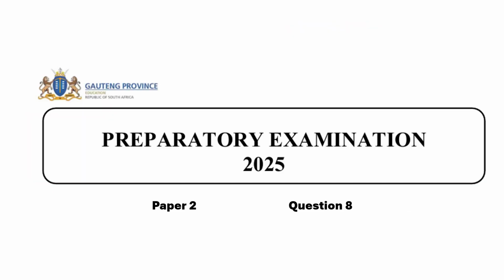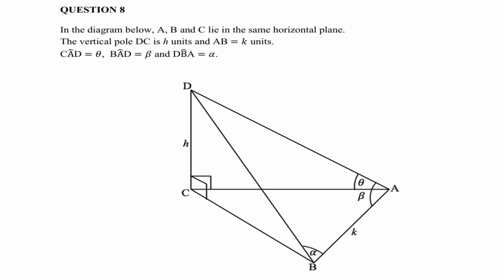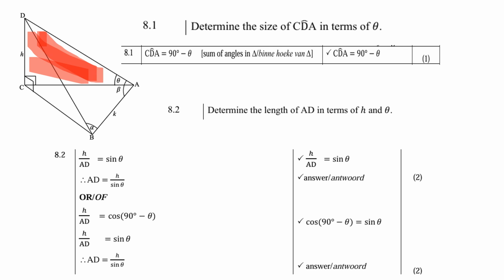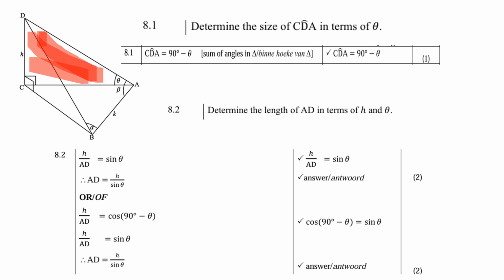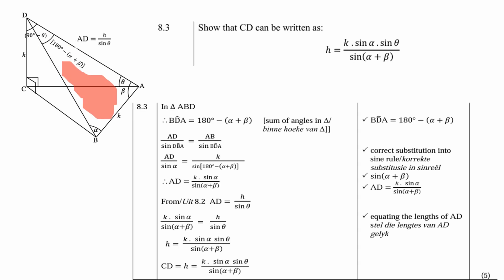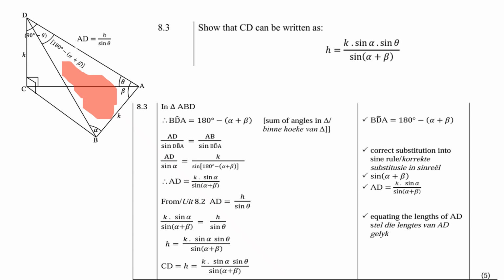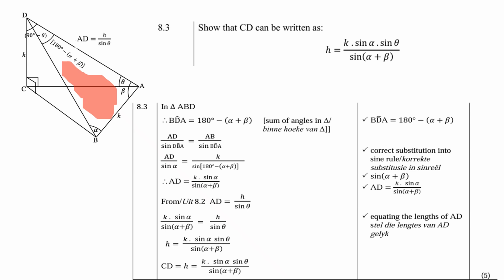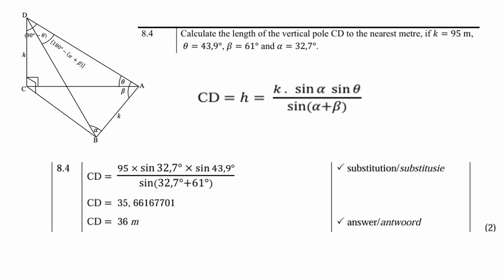2025 Prelim Paper 2 Question 8